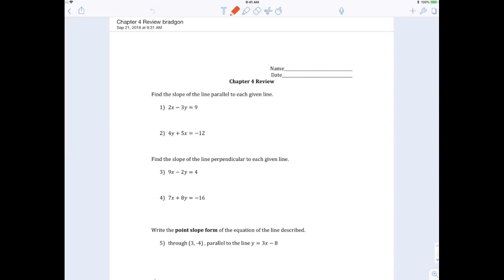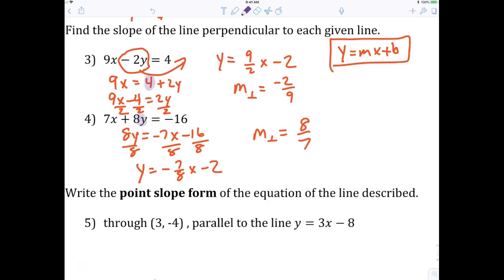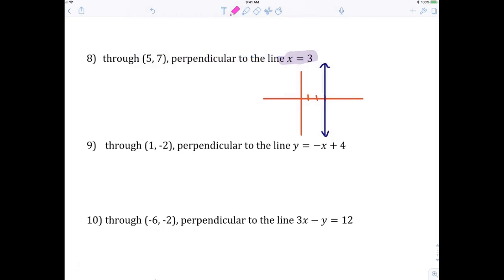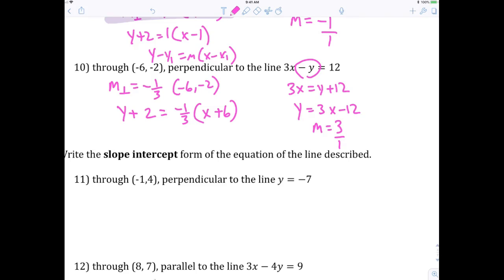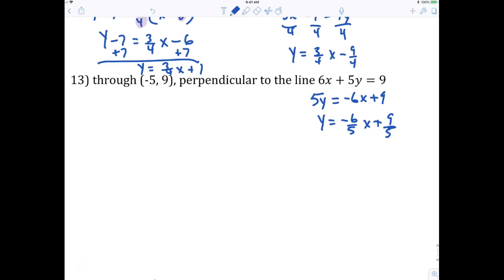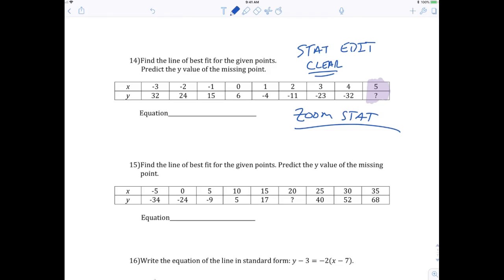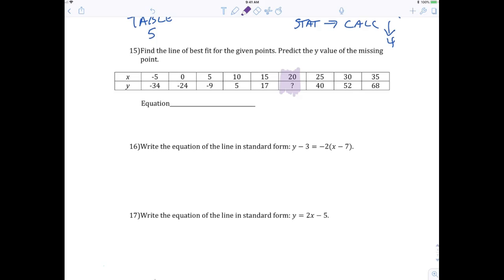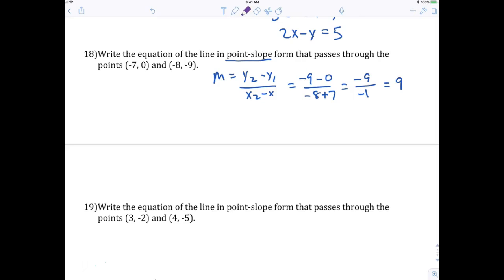Chapter 4 Review Bragdon